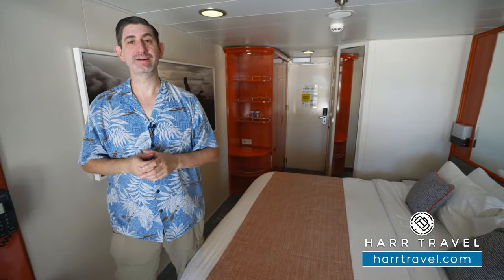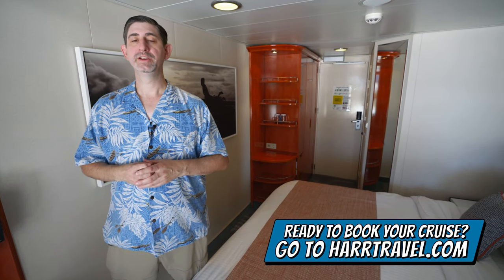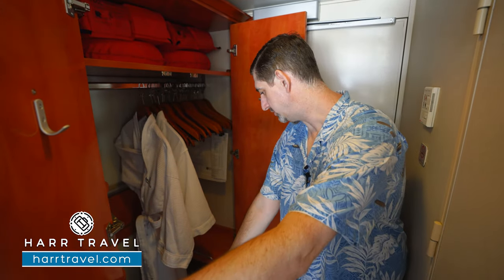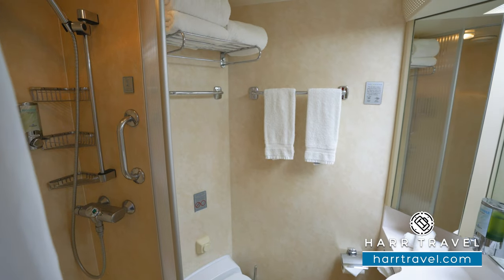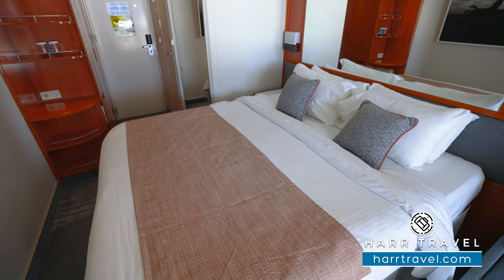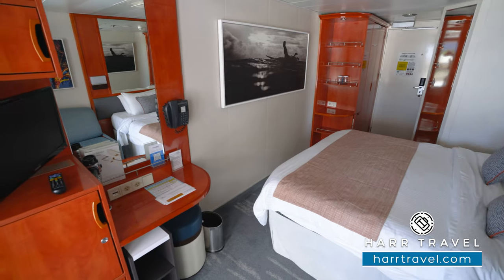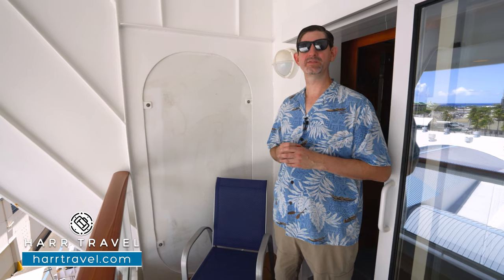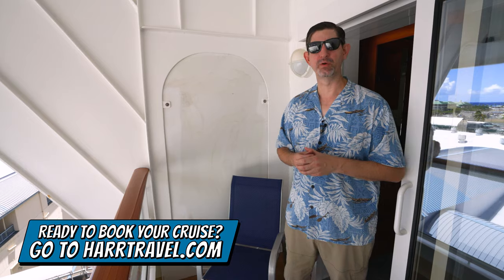NCL Pride of America | Balcony Stateroom Full Tour & Review 4K | Norwegian Category BA, BB, BF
Join Danny as he tours a Balcony Stateroom aboard the beautiful Norwegian Pride of America. This stateroom providing a stay up to three guests and a private balcony with amazing views.

Category BA, BB, BF
Balcony Stateroom

With room for up to three guests, these staterooms include two lower beds that convert into a queen-size bed and some feature a convertible sofa to accommodate one more. Along with a sitting area, floor-to-ceiling glass doors and a private balcony offering great views. Plus some can connect so you can spread out yet stay together.

Balcony Size: 40 - 61 sq ft

Aloha! Come aboard Pride of America, our only cruise ship that sails round trip from Honolulu year-round so you can vacation on your schedule. As you journey from one exotic island to the next, learn about the Hawaiian culture through the eyes of native ambassadors on board our ship. Island hop Hawaii in style, with a wide variety of restaurants and bars and lounges, excellent family accommodations, spacious suites and balconies – perfect for whale watching, witnessing Kilauea Volcano or taking in the dramatic views of the Napali Coast. Come aboard and learn why no one does Hawai'i like Norwegian.

Cruising Hawaii Year-Round
As the only U.S. flagged cruise ship, Pride of America sails year round from Honolulu, giving you the freedom and flexibility to vacation on your schedule. Visit four Hawaiian Islands and five ports in seven days while you cruise through paradise in style.

East Meets West
Enjoy a complimentary Asian restaurant featuring freshly prepared noodles, delicious wok fried dishes, authentic soups and more.

Liberty Restaurant
One of our two Main Restaurants serving a variety of culinary delights with a contemporary flair.

Skyline Restaurant
Stunning in design with ocean views, this Main Restaurant offers traditional cuisine to please every palate.

SPECIALTY DINING
Dining aboard Norwegian is about having choices. Enjoy delicious comfort foods as well as more exotic choices from our many complimentary dining options. Or widen your palette further and choose from our specialty restaurants for a cover charge or á la carte.

Moderno Churrascaria
Looking for a unique experience? Our authentic Brazilian churrascaria is a must. Start with an impressive 43-item salad bar, but save plenty of room for 12 slow-roasted meats carved tableside by our Passadores.

La Cucina
Buona Sera! Enjoy the finest ingredients at our vibrant Italian ristorante. Dine on classics like Spaghetti Carbonara or Veal Scaloppini with Marsala sauce. Then indulge with a rich homemade Tiramisu. Your good evening just got better.

Teppanyaki
The sizzles and surprises never cease at our authentic Japanese restaurant. Sit around a lively shared table as a skillful chef slices, chops and grills steak, chicken and seafood on a large steel grill right before your eyes.

Hollywood Theater
You deserve the red carpet treatment. Enjoy Broadway- and Vegas-style shows in a Hollywood theater.

Lights, Camera, Music!
In this elegant tribute to the greatest moments of the Hollywood Musical, see your favorite cinematic classics come to life from the romantic glamour of the 1940's to the high-kicking can-can of the Moulin Rouge! So curtain up…light the lights… as Norwegian proudly presents our newest production show… Lights, Camera, Music!

Entourage
A hip place for teens to hang out, complete with dance floor, bar, video, jukebox, table football and air hockey.

Mandara Spa & Salon
If being pampered is your idea of a vacation, the Mandara Spa & Salon is the place for you. This full service beauty salon and spa offers a wide range of spa treatments to rejuvenate your body and soul.

Golf Driving Net
Fore! Play a round at the Golf Driving Net, where there's no such thing as a lost ball or a bad drive.

Splash Academy
Jump into a splash of fun at Splash Academy just for kids 5-12. Join us for active games, arts and crafts, and jump into character with the creative theme days.

Santa Fe Fitness Center
There are numerous ways to stay in shape while on board Pride of America. The Santa Fe Fitness Center is open from 6am to 11pm with a full gym and aerobics/fitness classes offered daily.